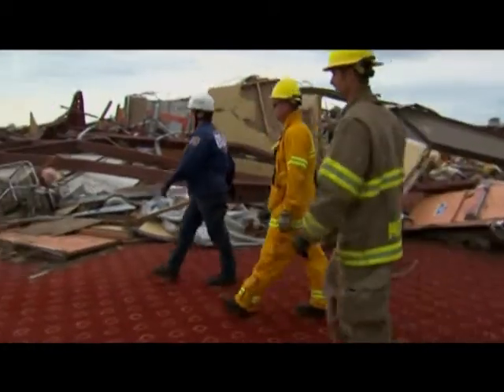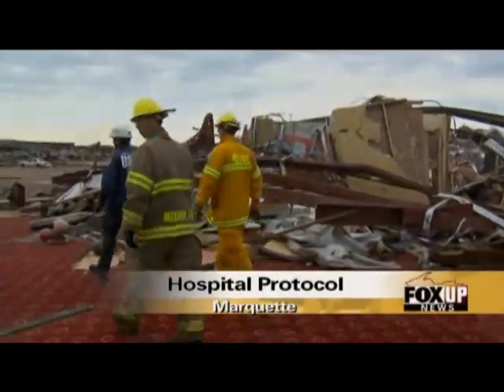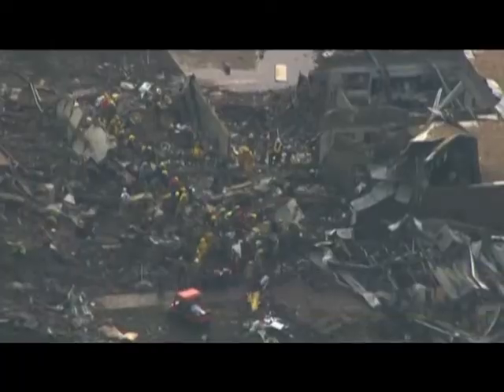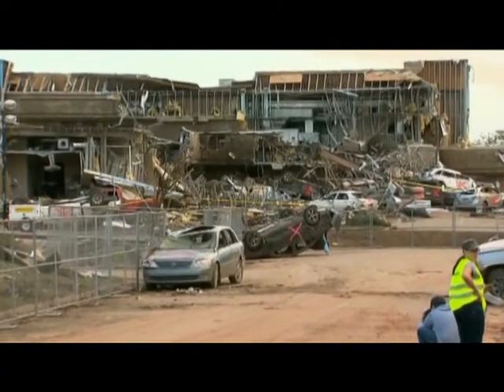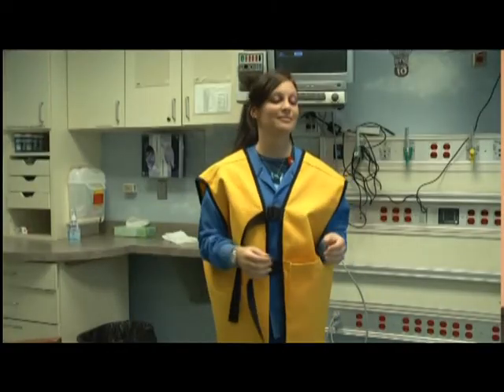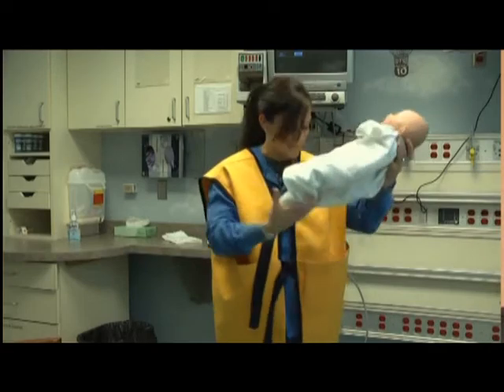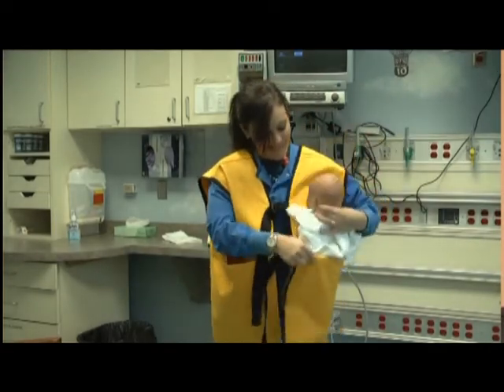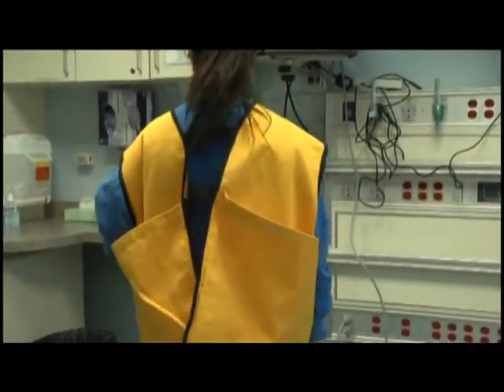Hospital protocal in a disaster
Recent natural disasters have received a lot of attention lately, and rightly so; Minor and severe injuries, even fatalities, are nothing to be trifled with